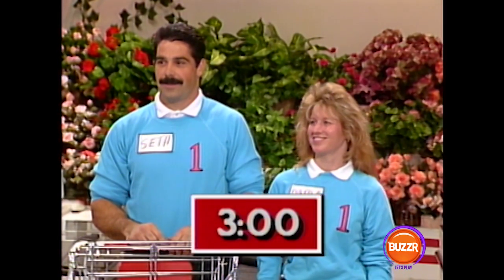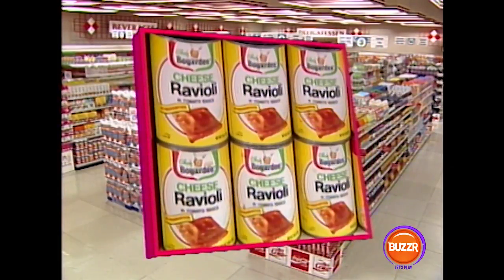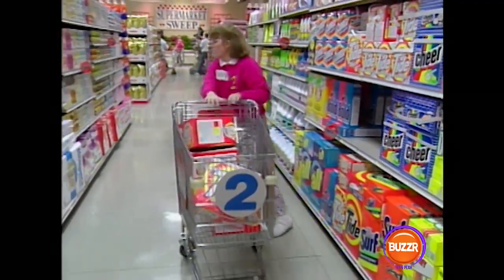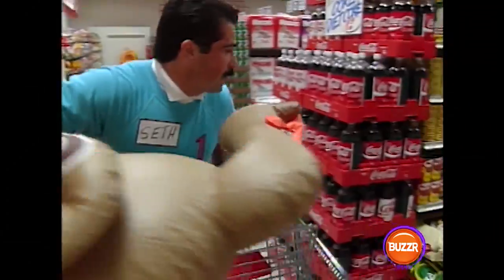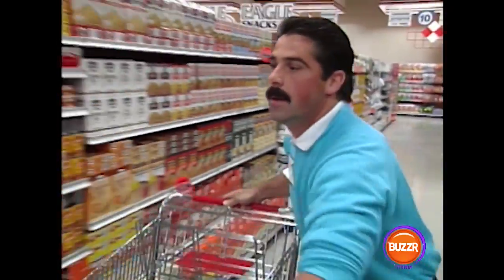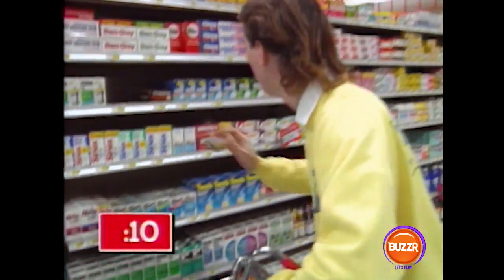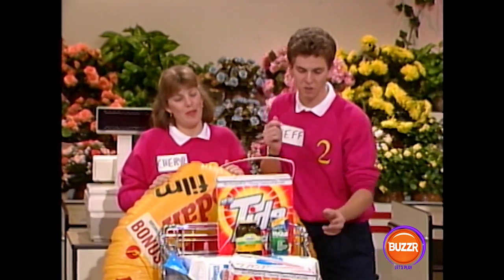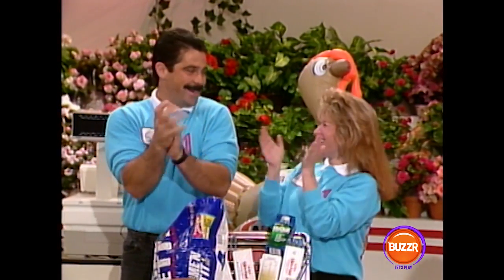Supermarket Sweep - A wild grab bag of grocery items in the big sweep! (ep 1138 pt 4) | BUZZR